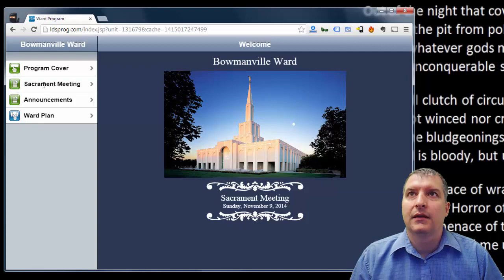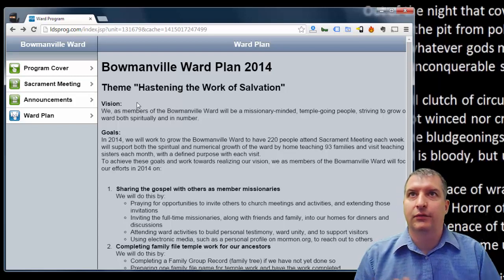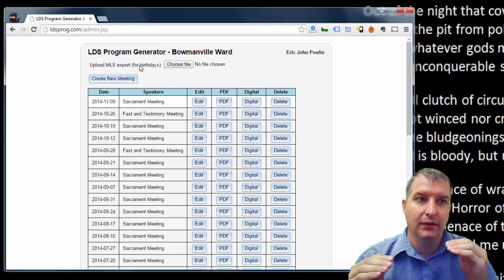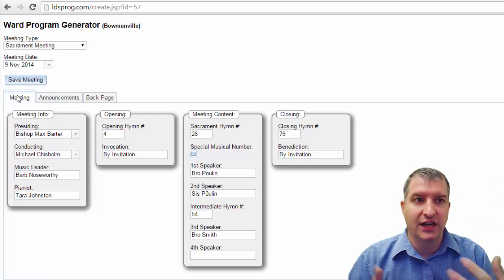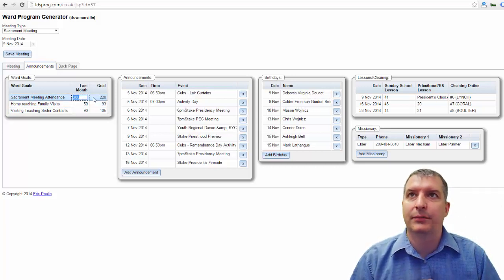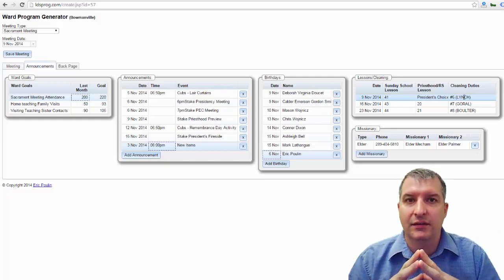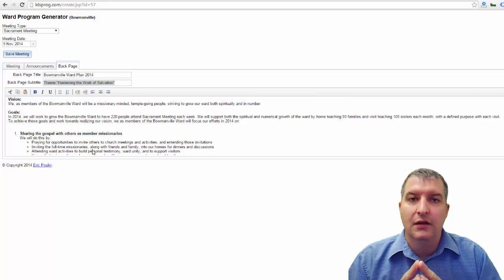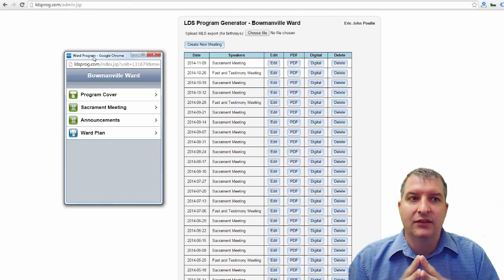LDSProg Submission to LDS Tech Community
LDSProg.com is a sacrament meeting program generator that automates and simplifies the creation of sacrament meeting programs for print and digital versions.